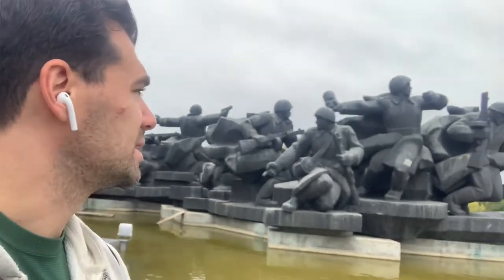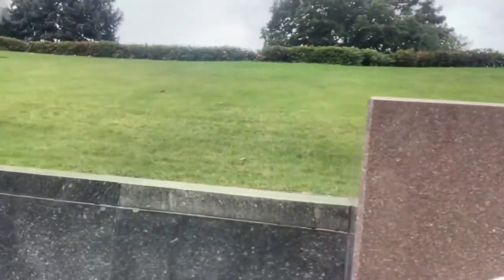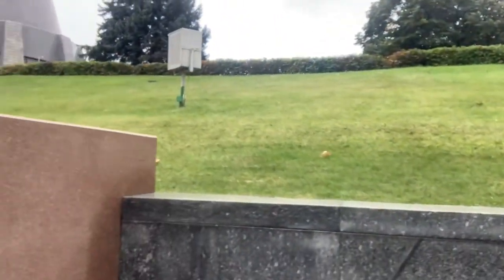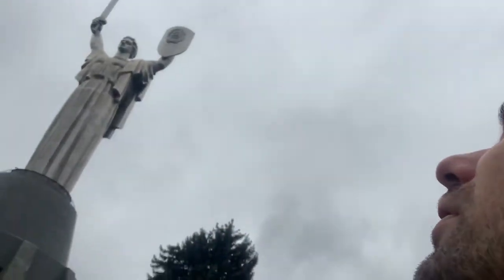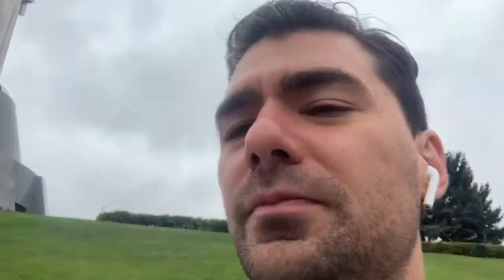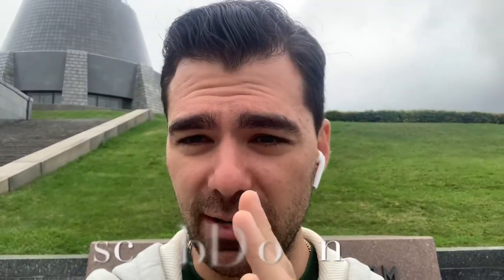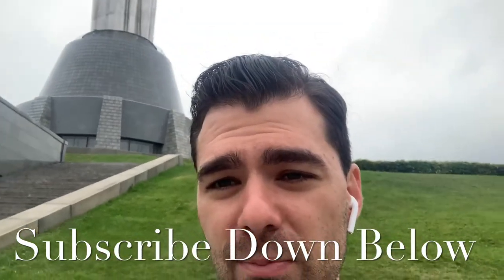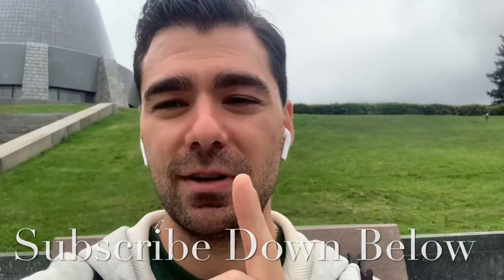Visiting The Motherland Monument In Kiev, Ukraine 🇺🇦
Channel dedicated to my global travels 🌎 🌍 🌏

One of my big passions in life is traveling the world as I believe travel is one of the greatest activities everyone should take up. In this channel, I discuss about my experiences to all the amazing countries that are in our world.